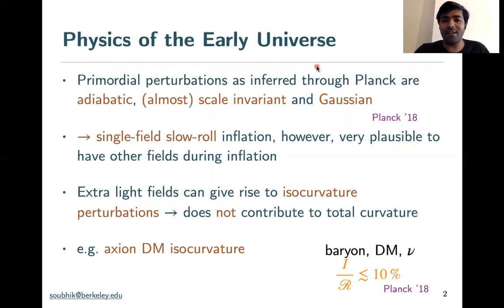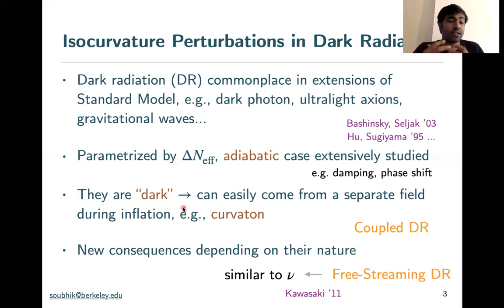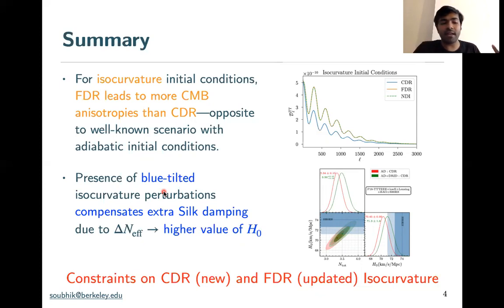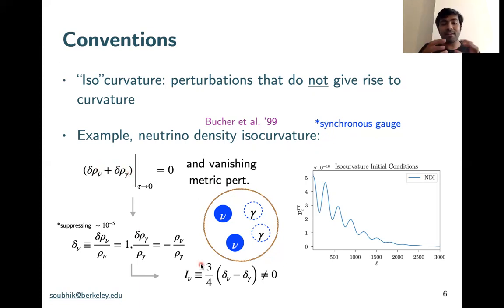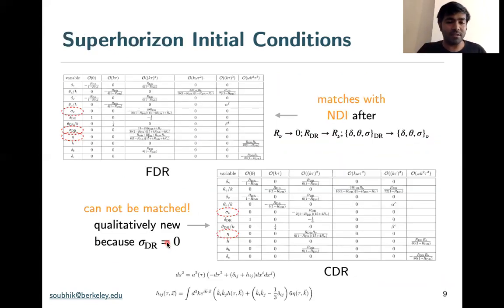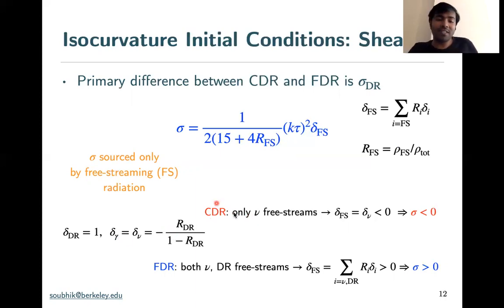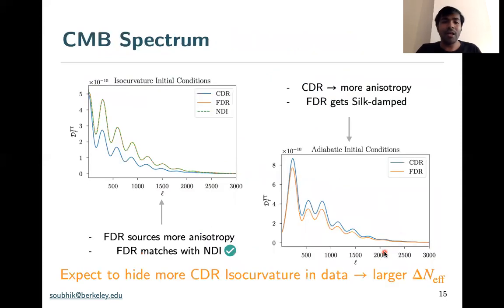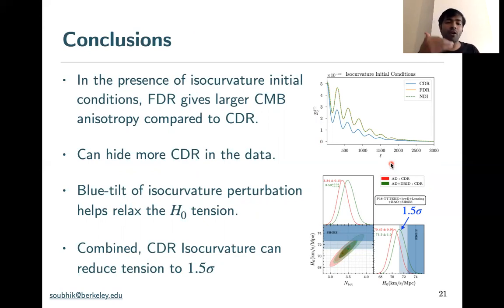S. Kumar | Dark Radiation Isocurvature: Constraints and Application to the H0 Tension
Talk title:
Dark Radiation Isocurvature: Constraints and Application to the H0 Tension
Speaker:
Soubhik Kumar

Talk abstract:
Dark radiation (DR) appears as a new-physics candidate in various scenarios beyond the Standard Model and, quite plausibly, one can obtain isocurvature fluctuations from the inflationary era. In this talk, I describe the constraints on DR isocurvature perturbations from the full Planck 2018 data and the role it plays in the context of the H0 problem. While free-streaming DR is degenerate with the well-studied neutrino density isocurvature perturbation with varying ΔN_{eff}, qualitatively new physical effects arise when DR evolves as a coupled fluid.